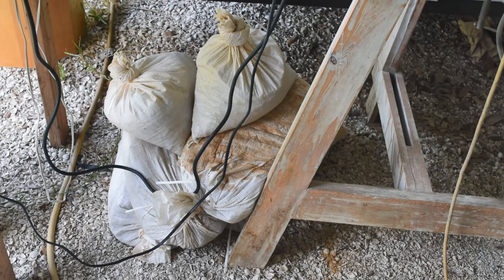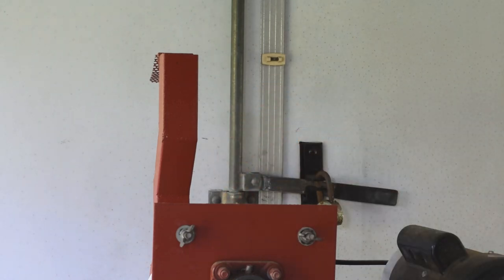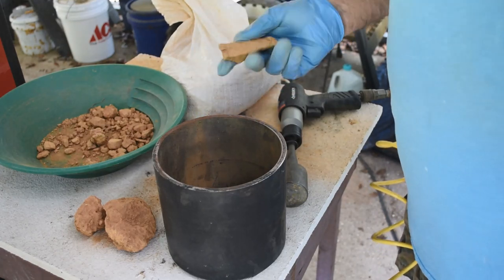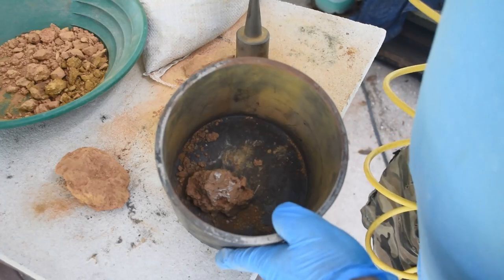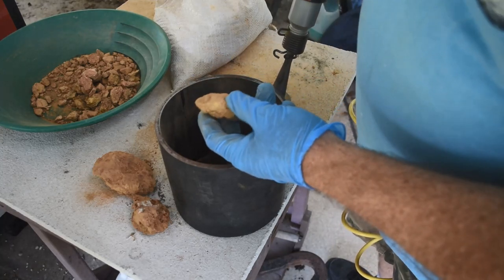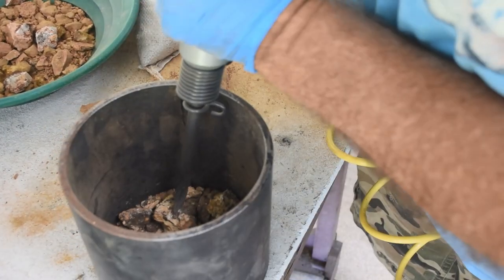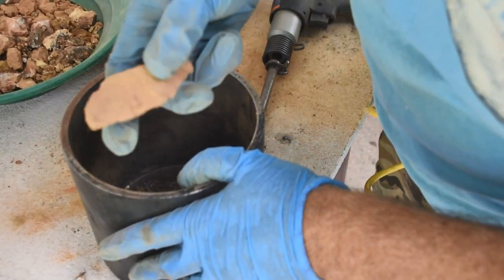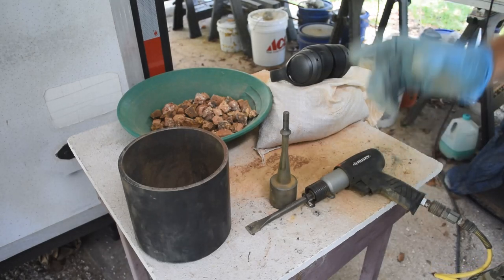Crushing Big Gold Ore Chunks and Lumps From An Abandoned Gold Mine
In this video I begin setting myself up to bulk process the gold ore I brought home from an abandoned gold mine in Wyoming in the last video. The first thing I need is a way to reduce the size of the big chunks of gold ore down to a size that will fit into the inlet of my SMASH-O-MATIC ore crusher. The ore needs to be finely crushed to liberate the gold. That's what I am working on here. for more information.

Ingersoll Rand Hammer Chisel Set
Ingersoll Rand 116 Standard Duty Air Hammer
Compact 8lb Magnetic Pickup Tool with Quick Release
ASR Outdoor Gold Panning Kit & Prospecting Tools
4pc 6" Mini Classifier Set 10, 20, 30, 40 mesh
40X Full Metal Illuminated Jewelers Eye Loupe Magnifier
Finish Jet-Dry Rinse Aid